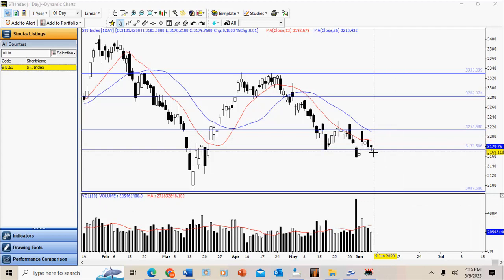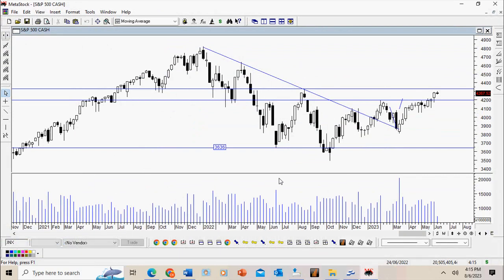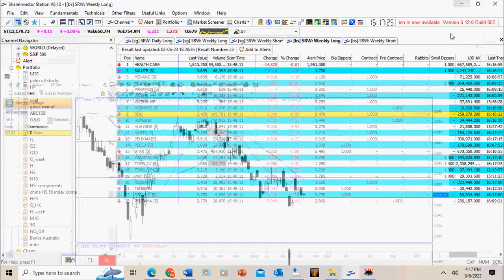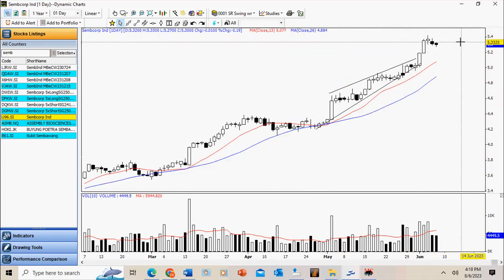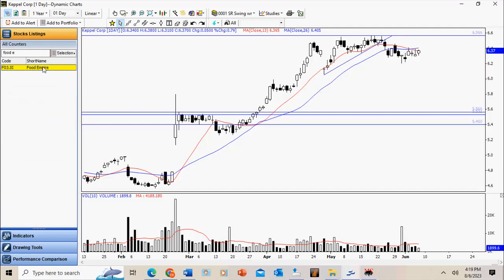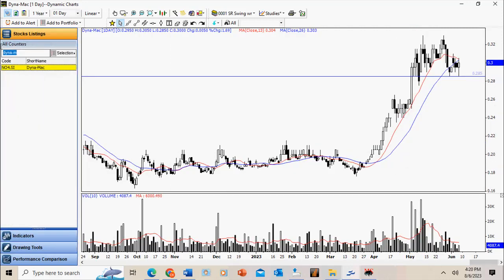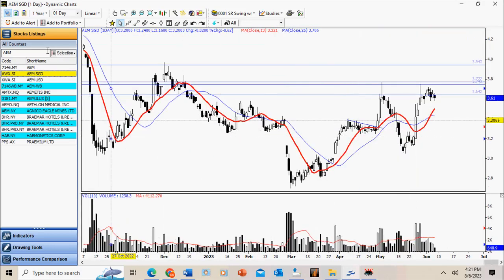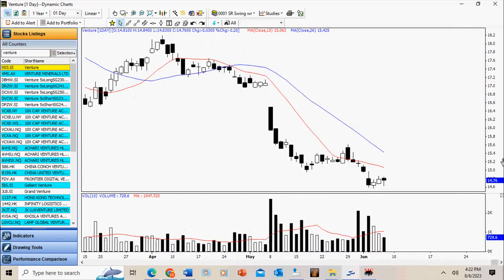Asia Charts SR Traders Hub Debrief Video - 08 Jun 2023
by Asia Charts Chief Trainer, Mr CK Ee - 08 Jun 2023.